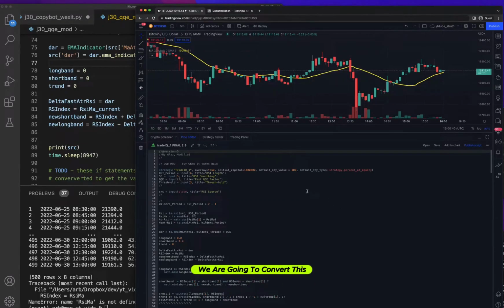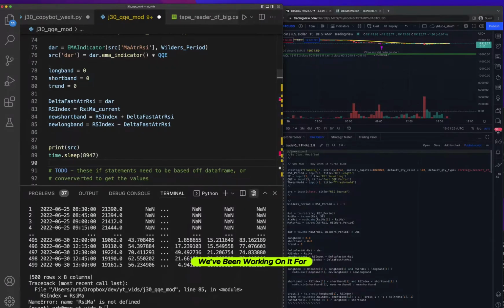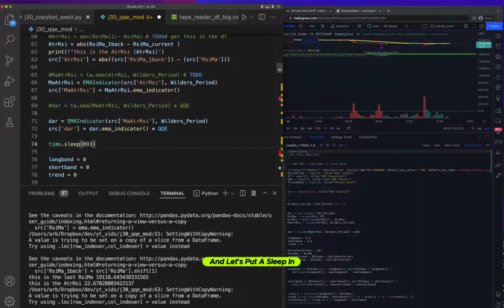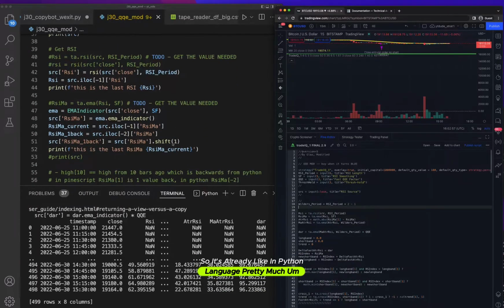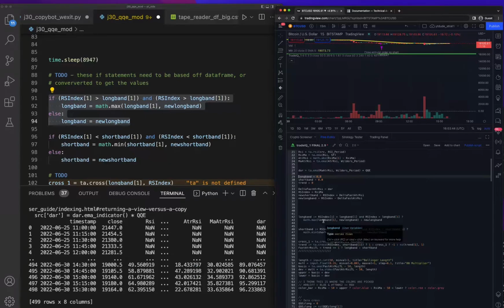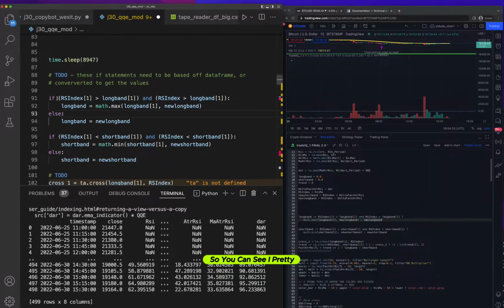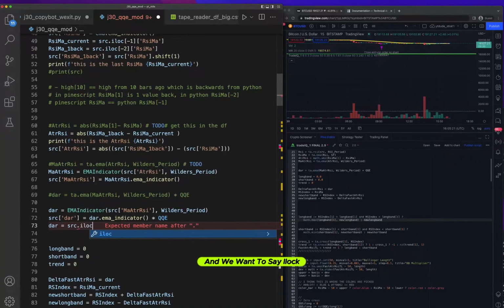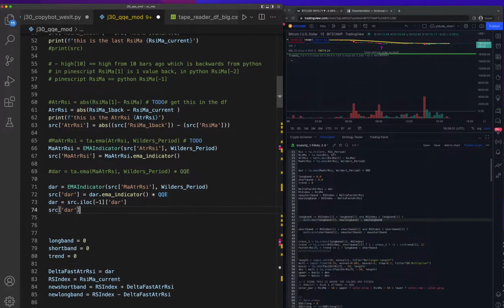I Found a FREE Trading API With Real Time Market D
A hands-on exploration of Public's API uncovers access to stocks, ETFs, options, crypto, real-time quotes and execution tools that could form the foundation of automated trading systems.